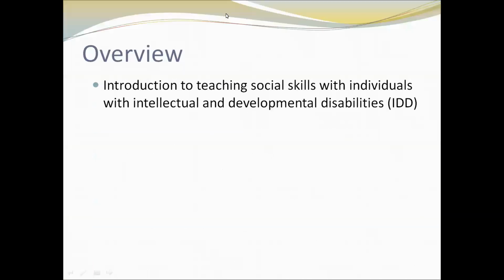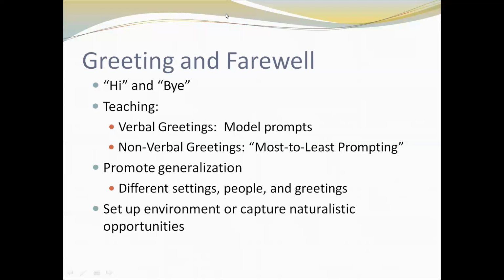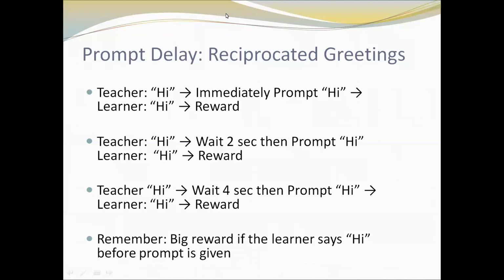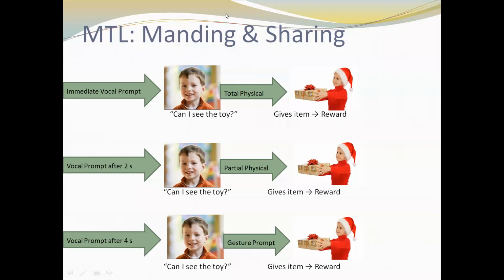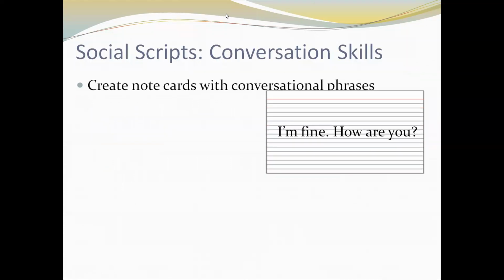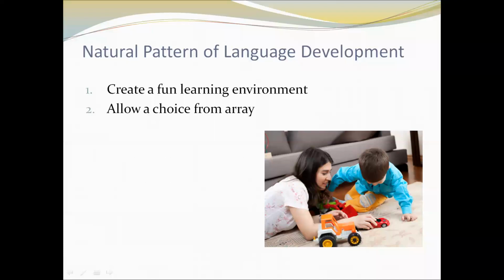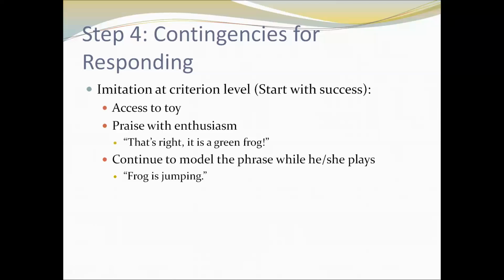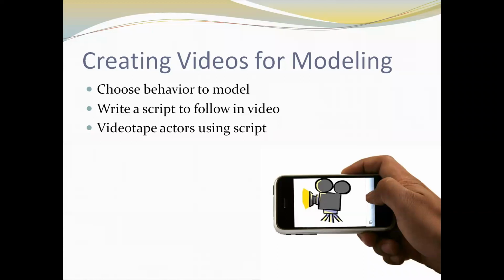Social Skills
Cole ABA Solutions presents part.ll of their series of free monthly parent webinars, "Social Skills" by Cory Burgess, M.A., BCBA.